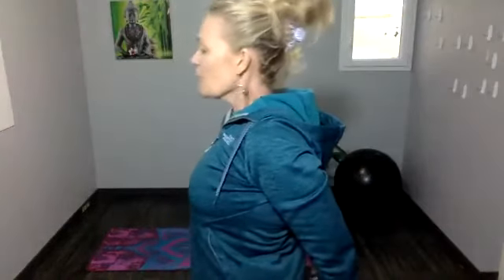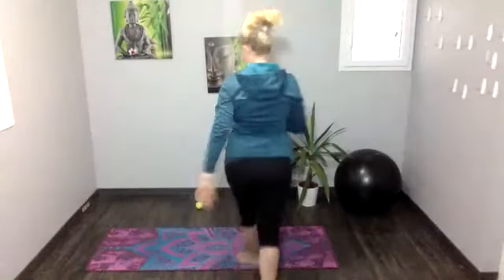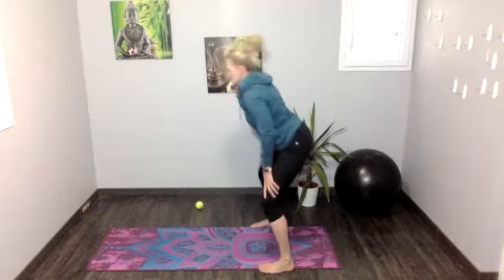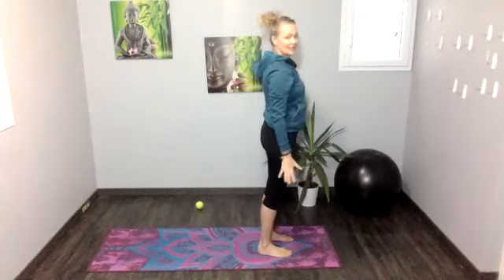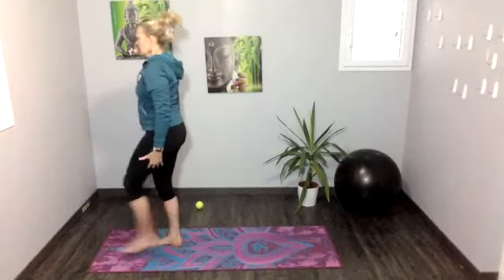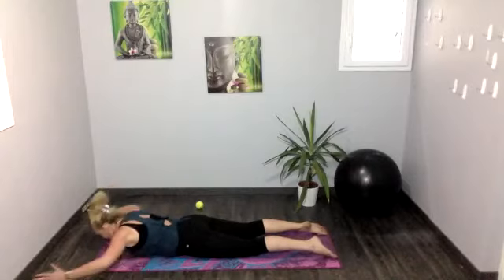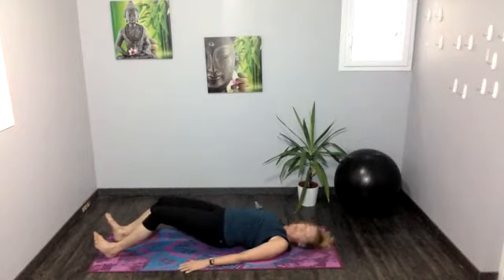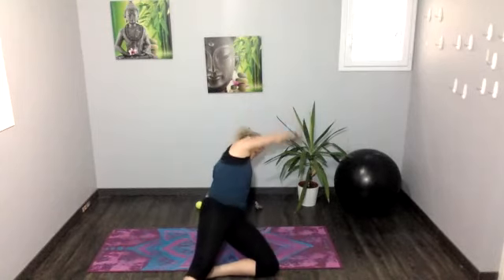Monday Zoom Class, 29 November 2021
Standing warm-up, core work, perineal exercises -what's not to love?